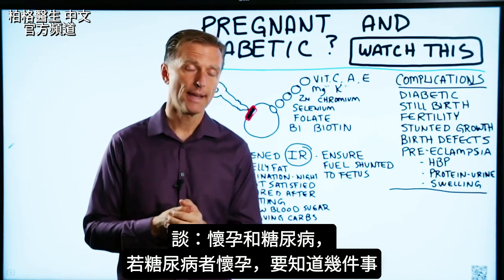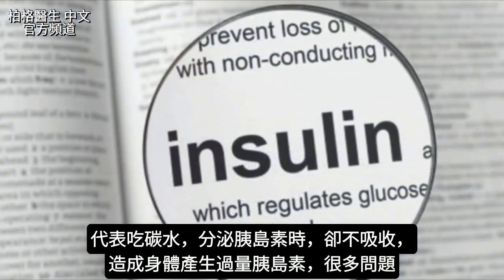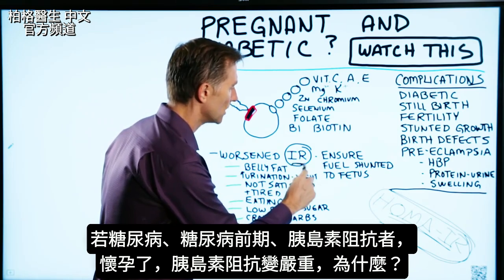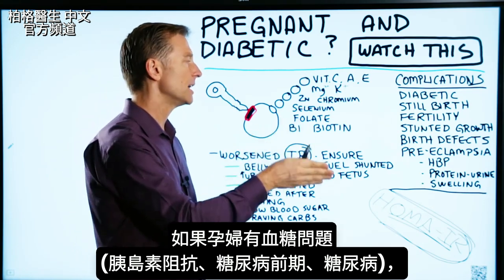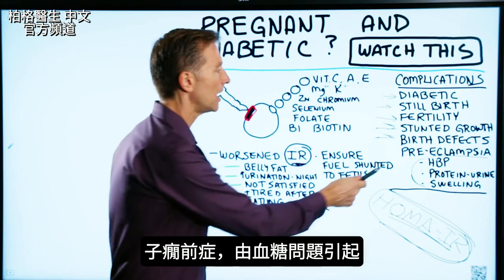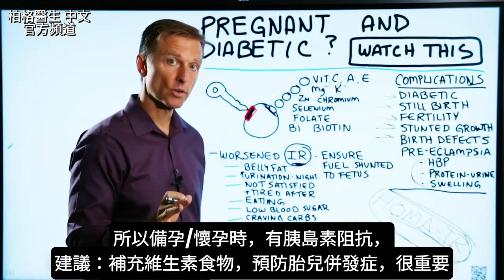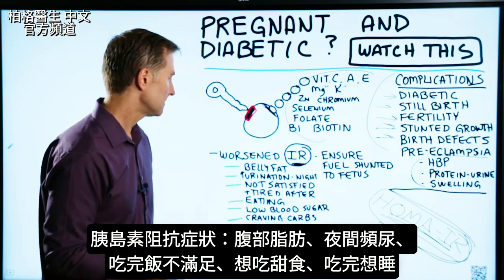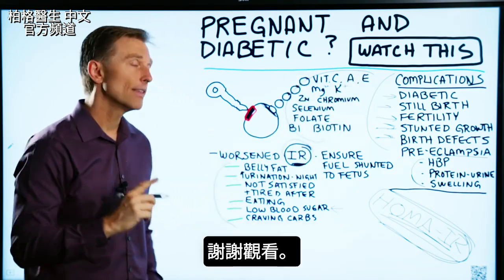糖尿病和懷孕,自然療法,柏格醫生 Dr Berg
時間標示:
0:00 介紹：懷孕和糖尿病
1:04 懷孕前做HOMA-IR測試
2:10 孕婦有血糖問題,導致胎兒的併發症
4:05 測試胰島素阻抗的方法

柏格醫生 dr berg 談:
懷孕時糖尿病、胰島素阻抗，會發生的事，以及如何解決。

孕婦有糖尿病前期、胰島素阻抗，很常見。

65%孕婦沒糖尿病，通常有胰島素阻抗。胰島素阻抗：是身體無法吸收胰島素，代表吃碳水，分泌胰島素時，卻不吸收，造成身體產生過量胰島素，很多問題。

若檢查血糖可能正常，因為過量胰島素，降血糖到正常，但有高胰島素。建議：懷孕前做HOMA-IR測試，知道是否胰島素阻抗。

所以，糖尿病、糖尿病前期、胰島素阻抗者，懷孕了，胰島素阻抗變嚴重。因為生存機制，胎兒需更多營養，身體保護嬰兒，在孕婦身體產生胰島素阻抗。原本胰島素阻抗，
懷孕時更嚴重，就變糖尿病。所以，女性懷孕時，患糖尿病。

如果孕婦有血糖問題(胰島素阻抗、糖尿病前期、糖尿病)，導致胎兒有併發症：
1.容易患糖尿病
2.死產
3.發育遲緩
4.出生缺陷

糖尿病孕婦，很難生育、有子癇前症(高血壓、尿蛋白、手腳腫脹)，通常是癲癇、昏迷時出現，可能死亡。

所以備孕/懷孕時，有胰島素阻抗，建議：
補充維生素食物，預防胎兒併發症，很重要

測試胰島素阻抗的方法：
1.做HOMA-IR測試
2.看症狀

胰島素阻抗症狀：
● 腹部脂肪
● 夜間頻尿
● 吃完飯不滿足，想吃甜食
● 吃完想睡

很多孕婦，有胰島素阻抗症狀，最好在懷孕前改善。若已懷孕，建議：吃健康生酮飲食。

懷孕前，可以斷食。
懷孕、哺乳期間，不要斷食，請補充營養食物。